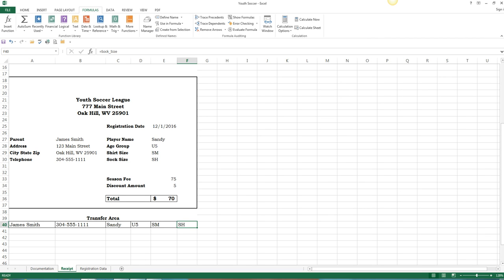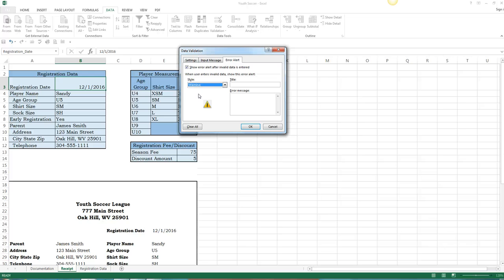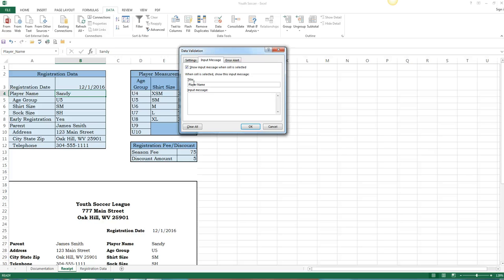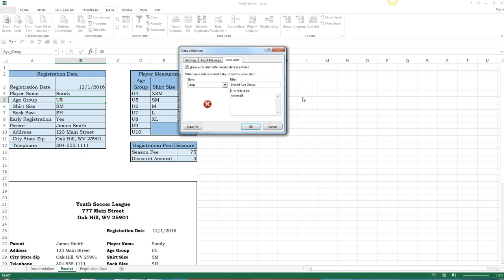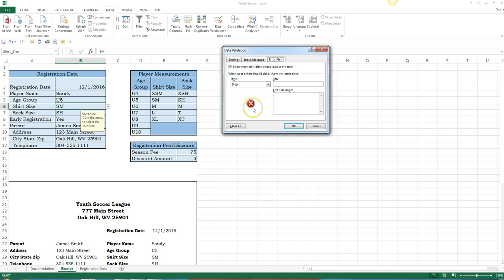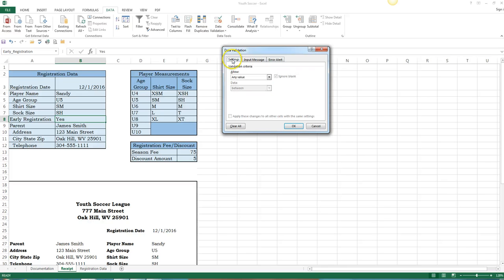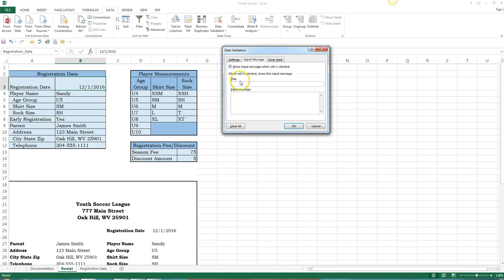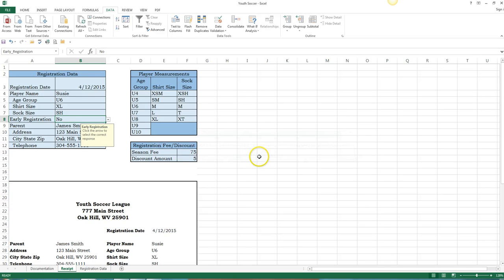Tut 7 p 411 to 419